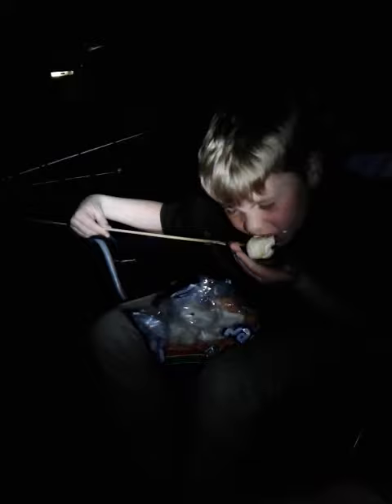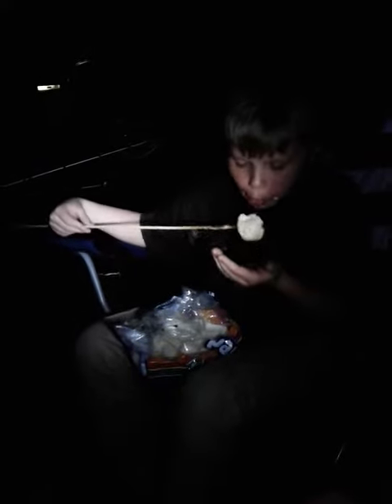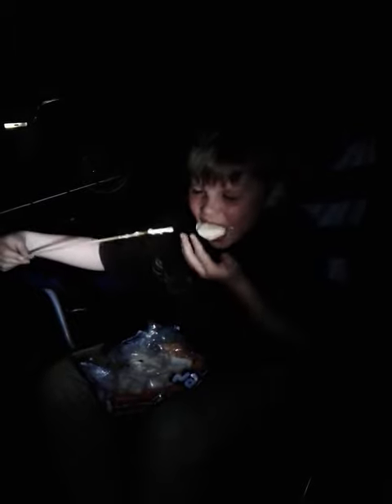1st campfire marshmallow roast.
Marshmallow roast, at wellington Lake.